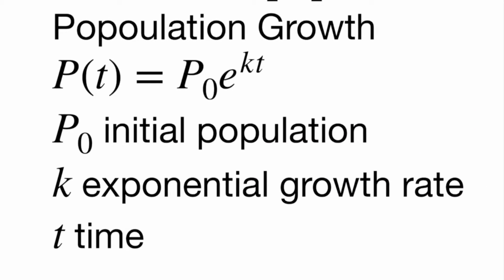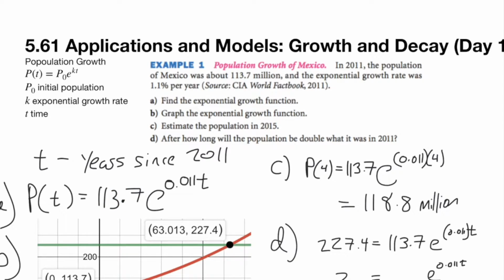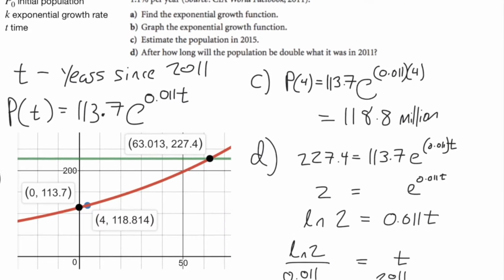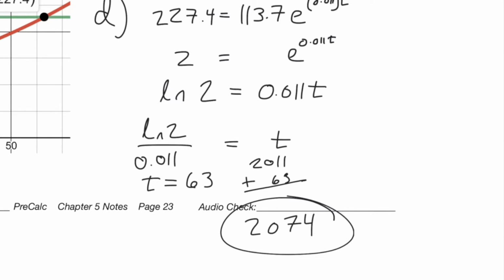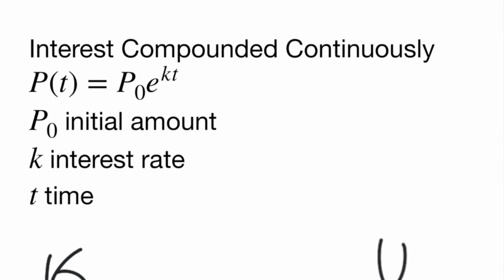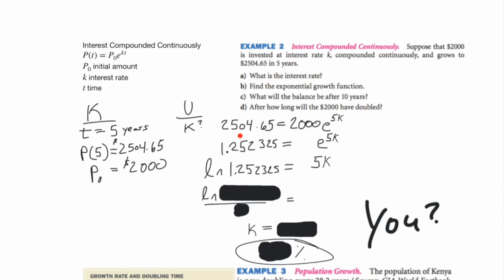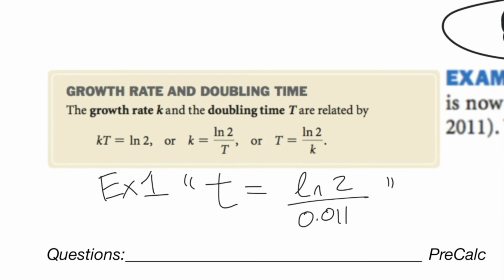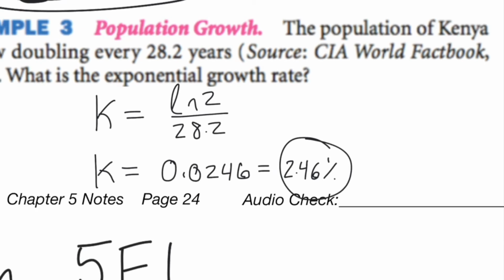PreCalc 5.61 Applications and Models Growing and Decay (Day 1)